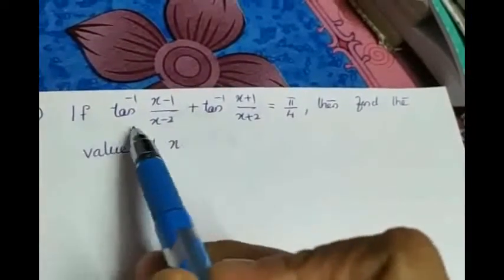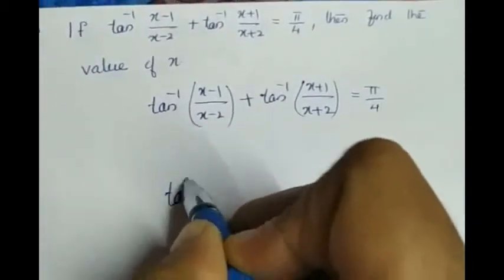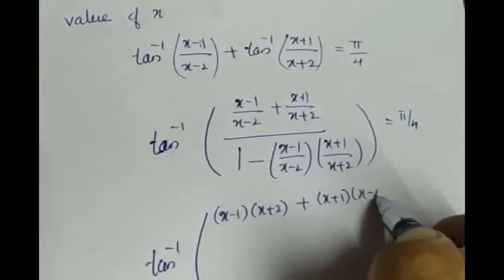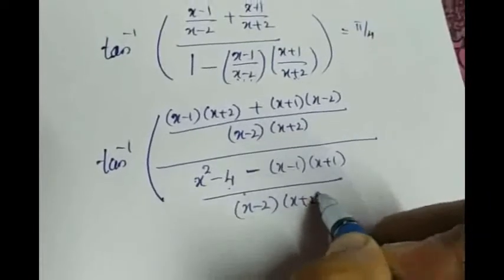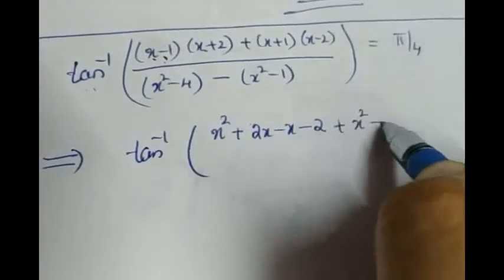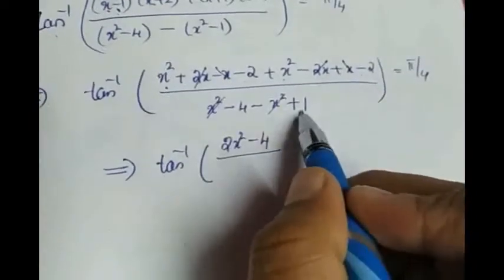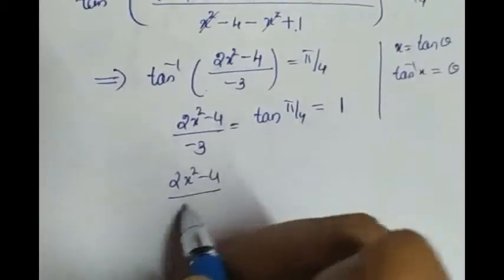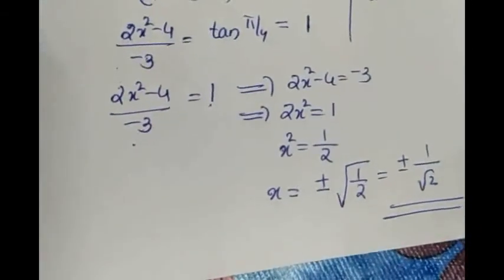XII Maths Inverse Trigonometric functions (part 26)